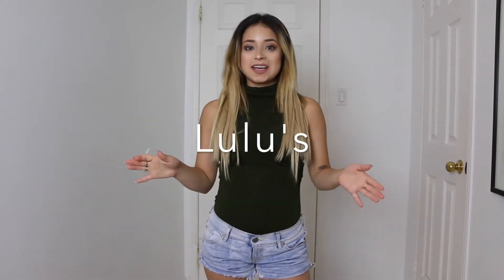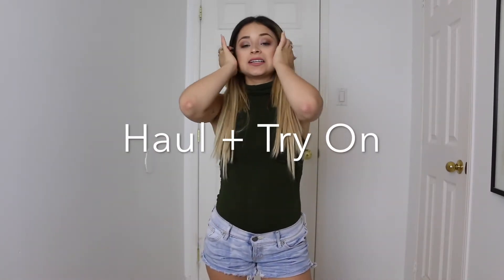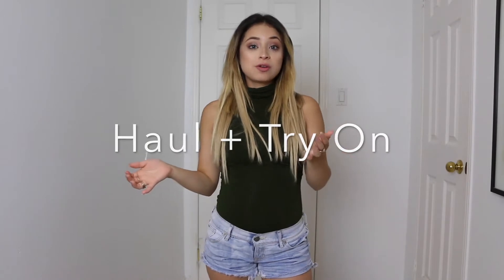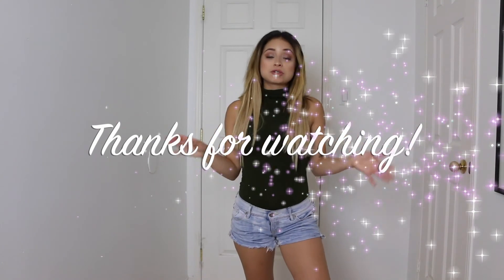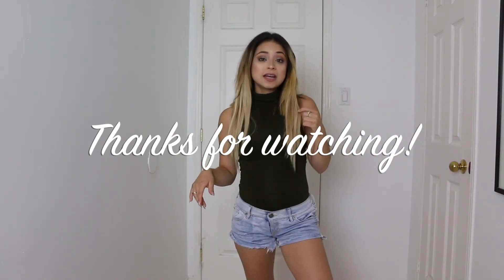Lulus.com Try On Haul!! | What I bought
Hey Babes,
I wanted to do a little try-on haul on Lulu’s! I ended up loving the stuff but I was a little hesitant because everything was so affordable! It ended up being an awesome buy!

Dress 1: goo.gl/L8Kp8K
Dress2: goo.gl/MnUcRi
Dress 3: goo.gl/SznKW4
Body Suit: goo.gl/iqJt48
Tank Top: goo.gl/JAQzLp

Sandianaa.com

Diana xx